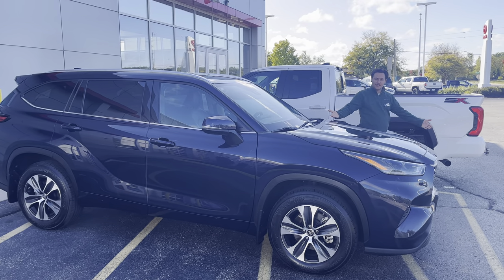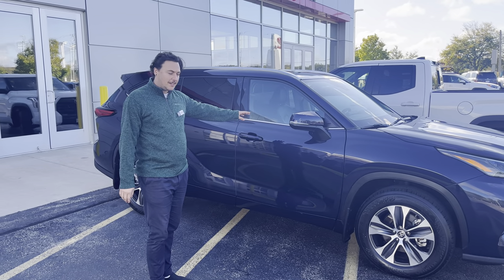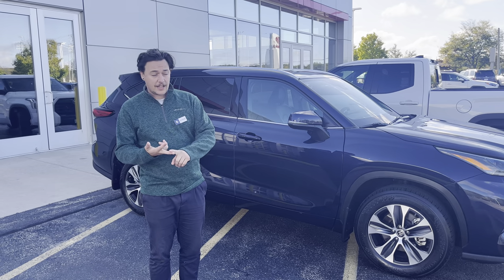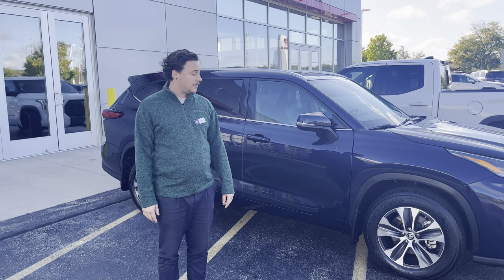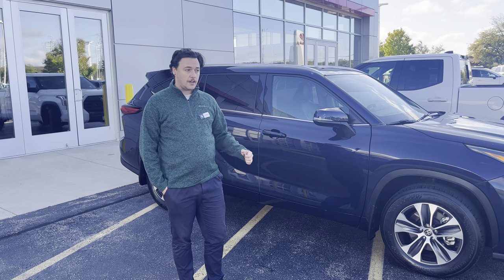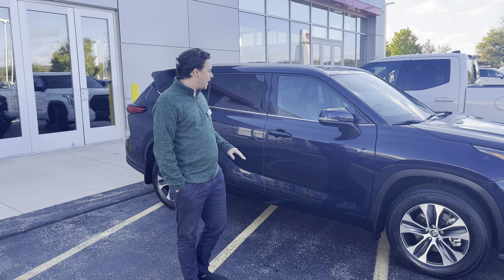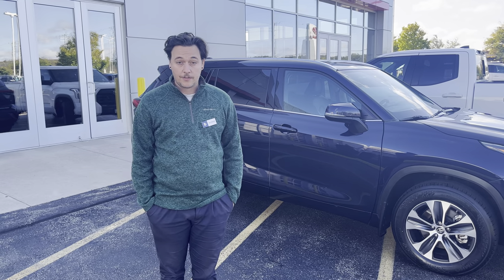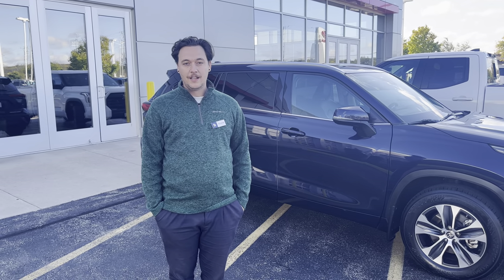Russ Darrow Toyota Spooky Season Toyota Highlander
Spooky Season no more with our top safety pick the Toyota Highlander! We want to make sure our customers have no fear when it comes to hitting the road in the fall and winter seasons. Neven covers some of the MANY safety features that come with the Highlander.

If you have any questions, be sure to click on the link here or in our bio to learn more about the Toyota Highlander